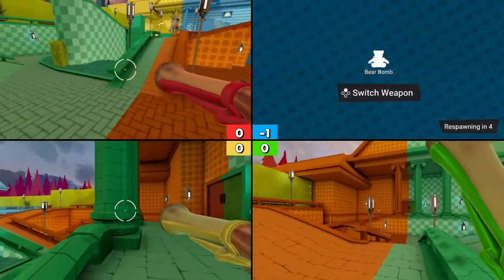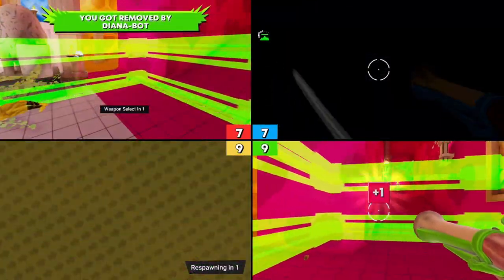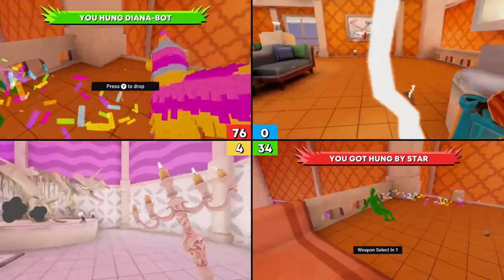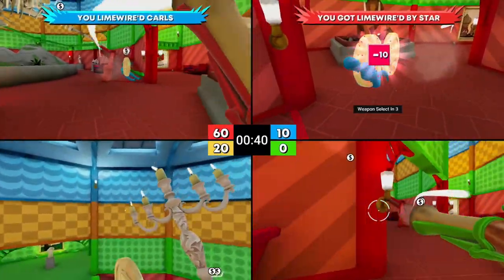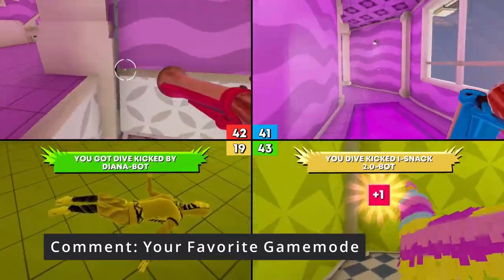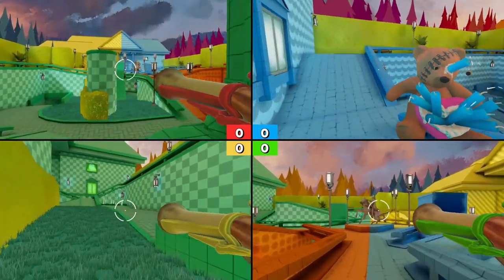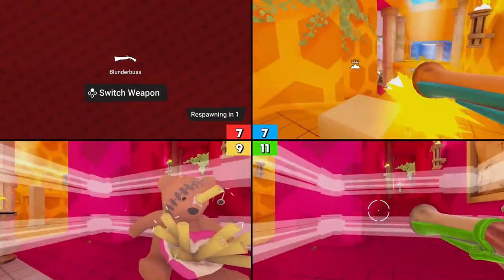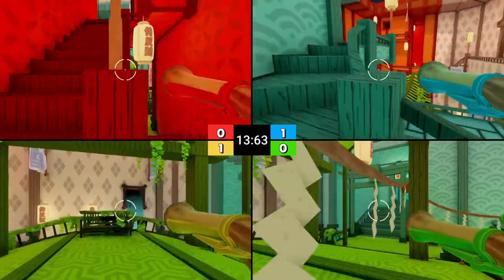ScreenCheat Review - The Most Unique Shooting Party Game!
Screencheat Unplugged is a splitscreen shooting game where EVERYONE IS INVISIBLE! In screen cheat you have to do just that, screencheat! Since everyone Is invisible you have to look at their screen to see where to shoot. In this video we play screen cheat co-op on the Nintendo switch. Screencheat unplugged is available on the Nintendo Switch, PlayStation, and xbox.

We are a happily married couple that loves playing games together! We want to help you find that same joy through our videos! So we do all that we can to help you find the best games and the best ways to enjoy gaming together!

Find Co-op Gaming Merch! Shirts, Cups, & more!!

Sackboy A Big adventure
Stardew Valley
Very Very Valet
Warioware Get It Together

(Scroll to the bottom)

Our microphone
HD60S capture card